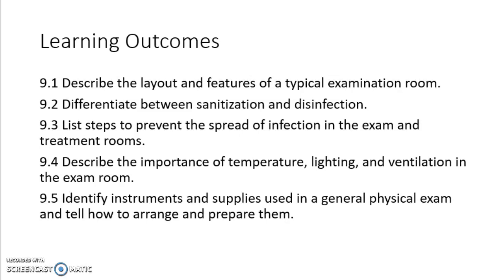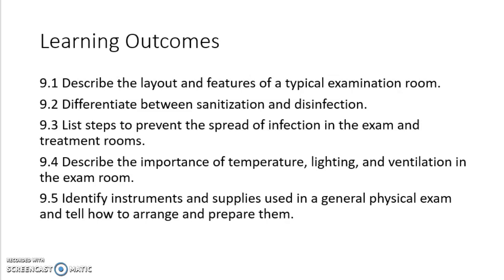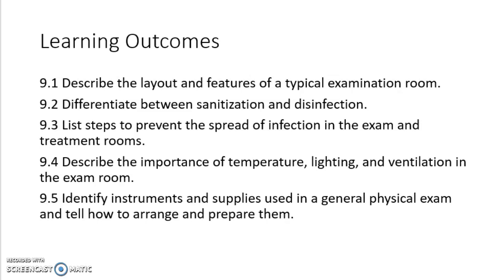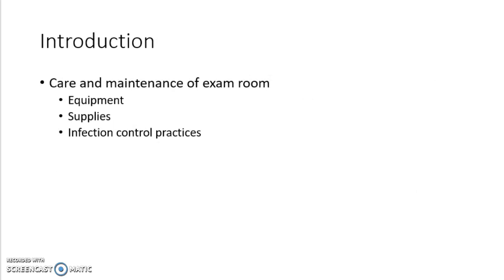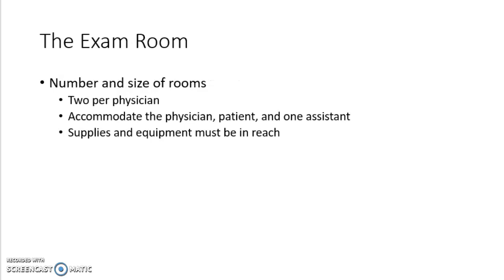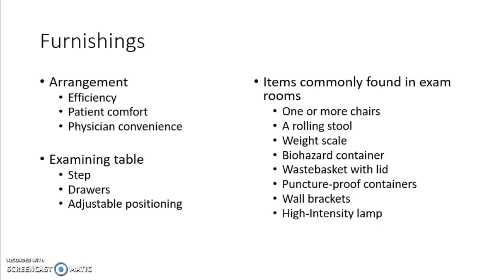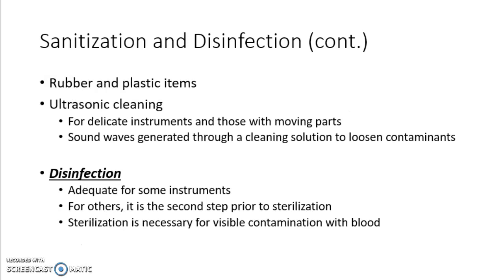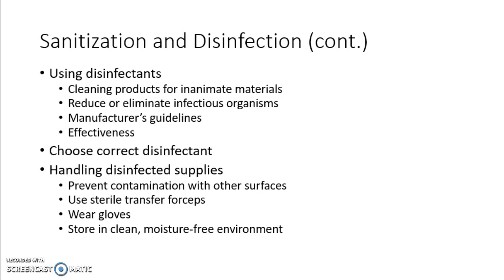Ch 9 Part1